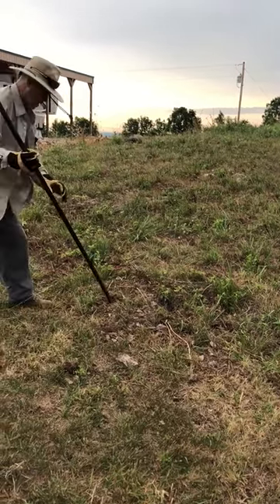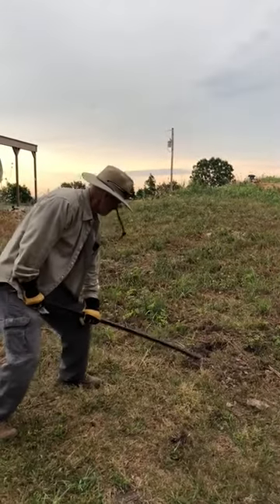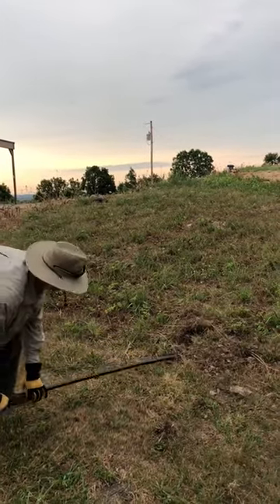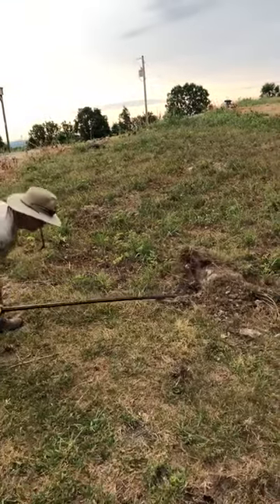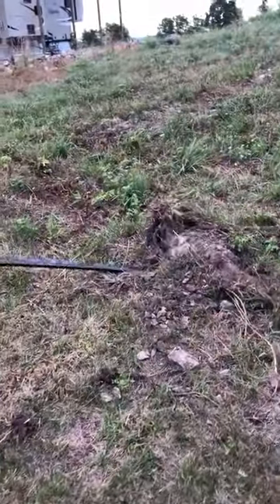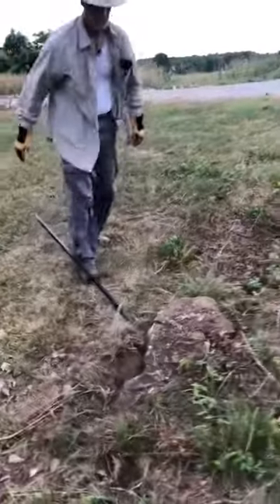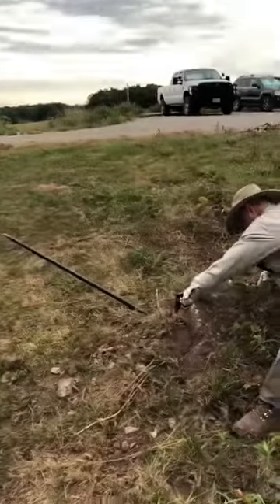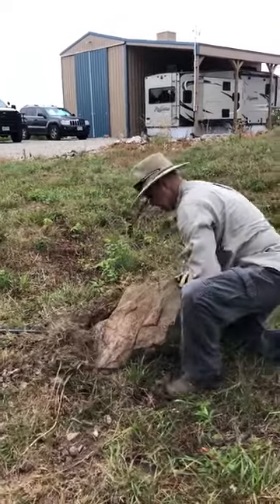Bryan and the Rock